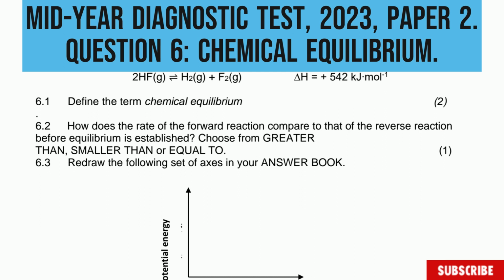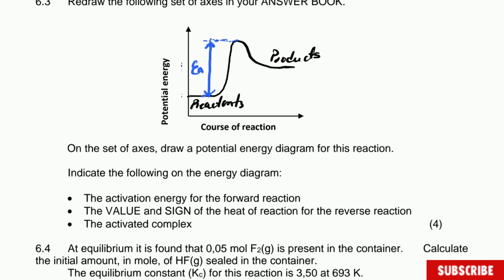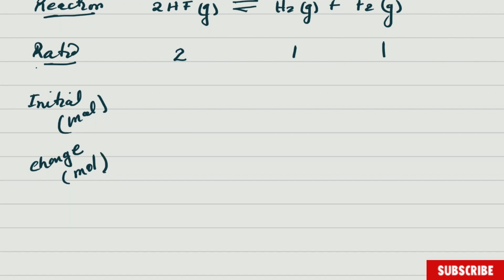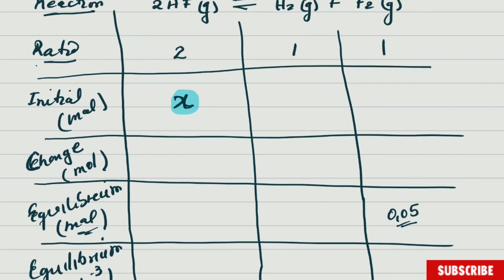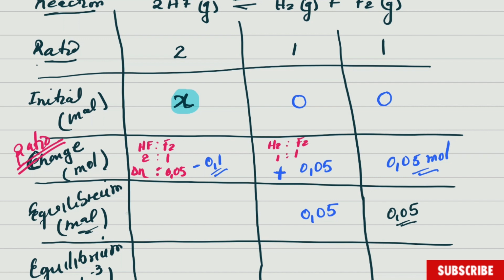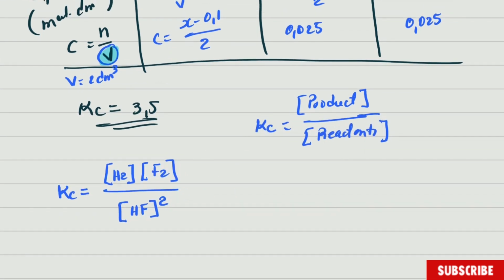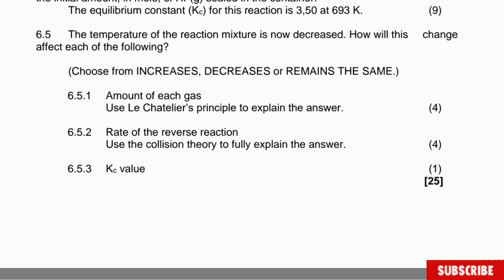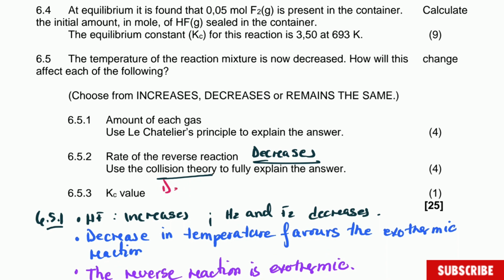Question about CHEMICAL EQUILIBRIUM. Mid-Year diagnostic exam. 2023 N/C. Paper 2. Question 6.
In this video you will practice questions about chemical equilibrium where you have to calculate the initial amount of mole using the Kc table but you will have to describe how some factors affect the chemicals equilibrium